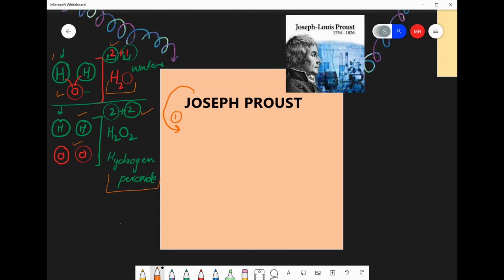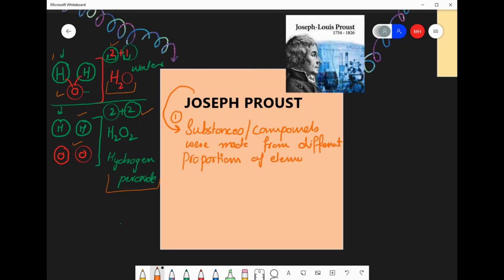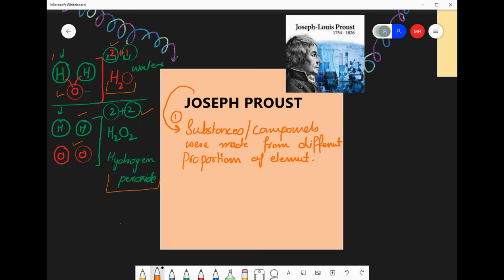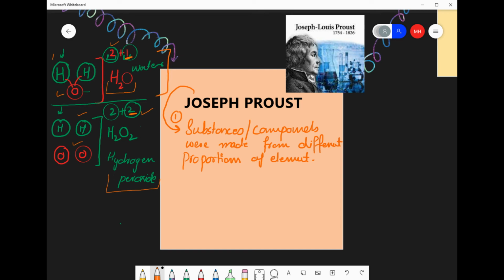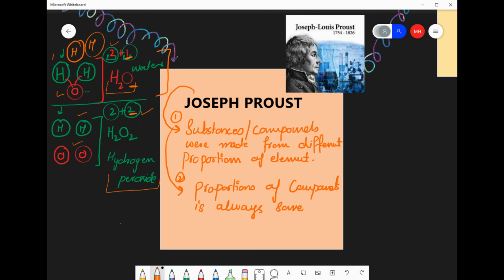PRE IGCSE ATOM HISTORY 5(Joseph Proust !)